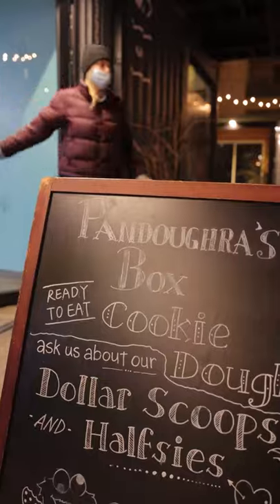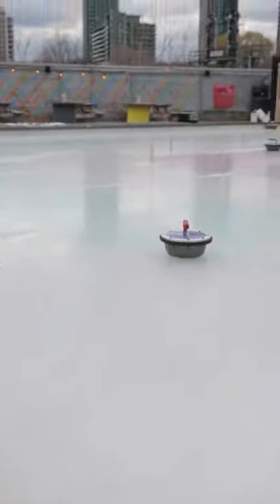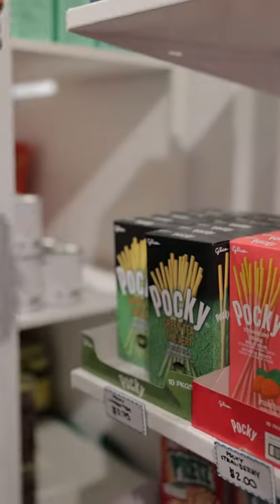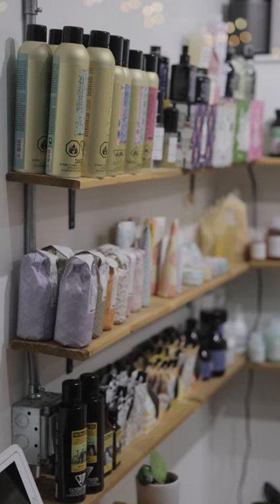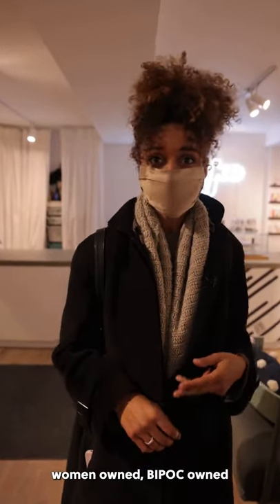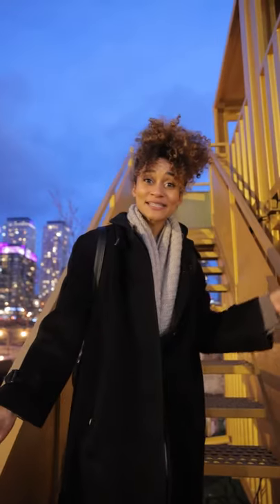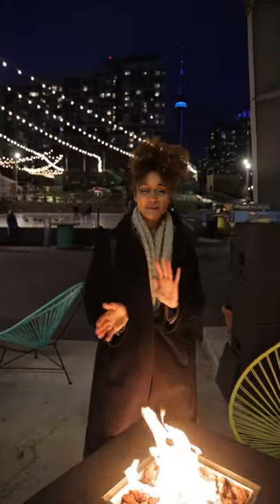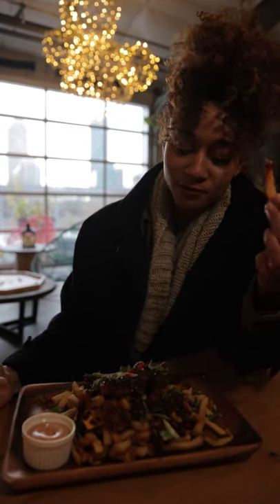Shopping for the holidays at Toronto's Stackt Market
Mouthwatering food, local vendors and a sprinkle of holiday magic! 🎄✨

In this episode of Where To, Lindura experiences the best of what Stackt Market has to offer while on a mission to find the perfect gifts for her loved ones!